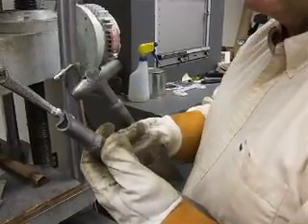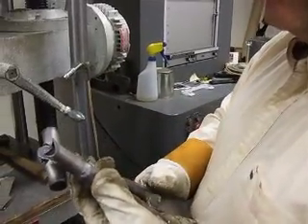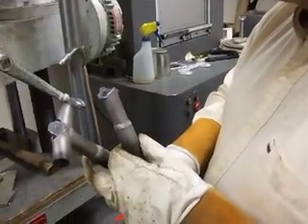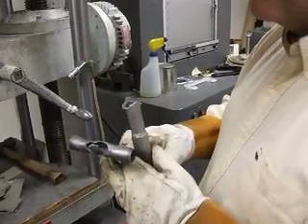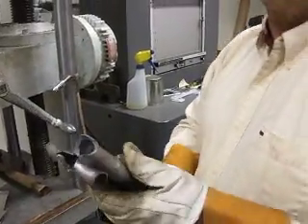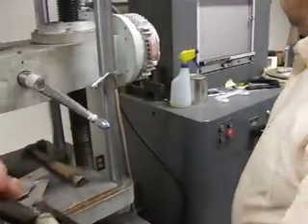4130 Tubing - Welding Rod Test Part 4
3/4 in .035 4130 tubing gas welded with RG60. The joint/tubing failed at 6590lbs